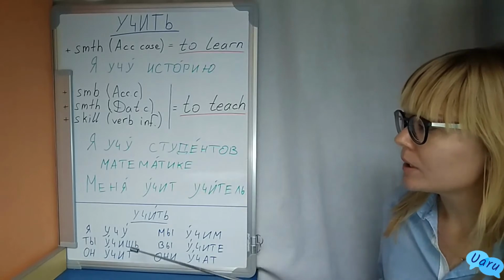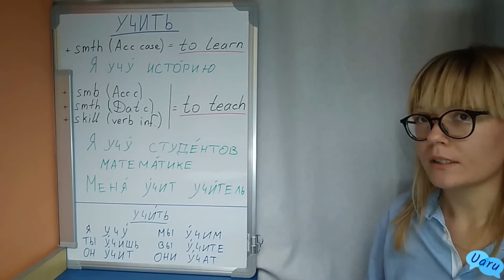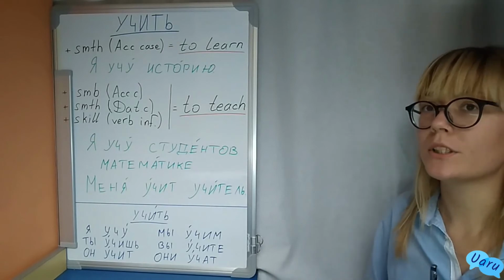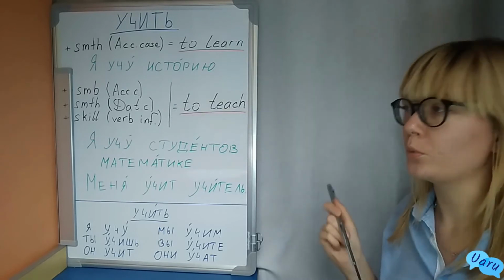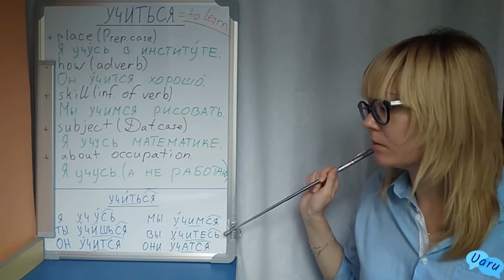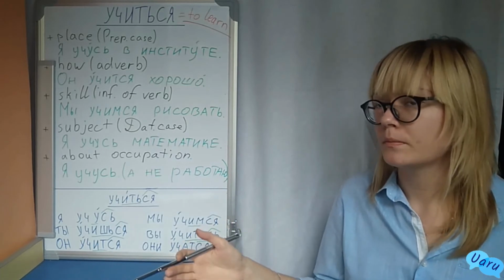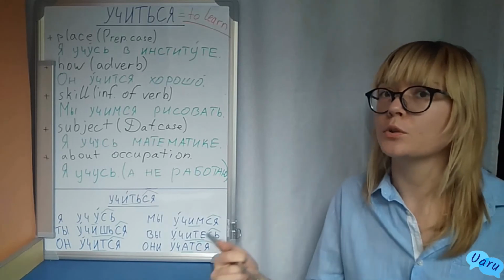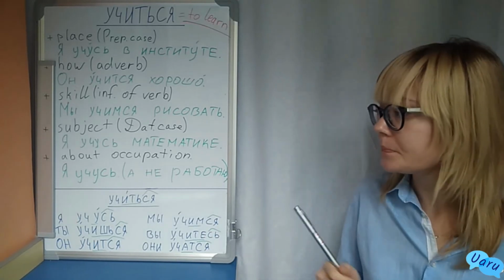Russian verbs "учить" / "учиться"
The difference between verbs "учить" and "учиться"

Video Lesson "Russian verbs “to Learn” | “to Study” | “to Teach”" (Differences between “учить”, “учиться”, “научиться”, “выучиться”, “изучать”, “обучаться”, “обучить”, “научить”, “преподавать”, “заниматься”) ,

Improve your listening skills and replenish your vocabulary in Ukrainian or Russian language with “Listen and Read”